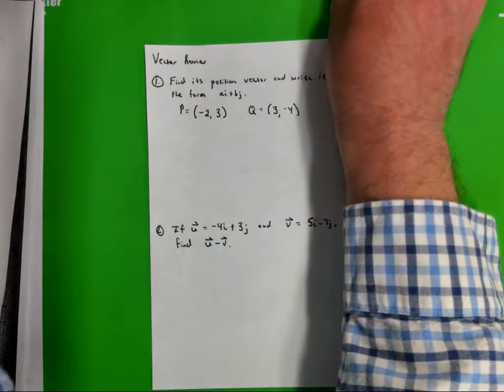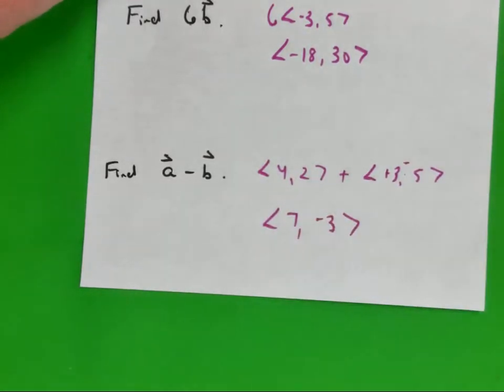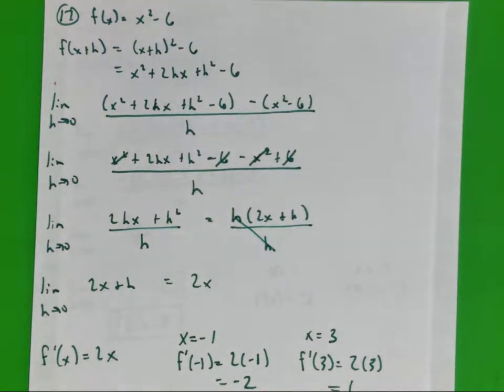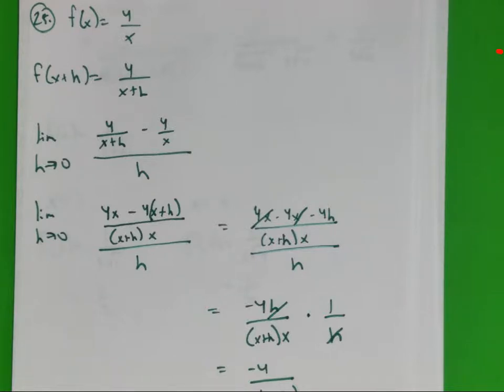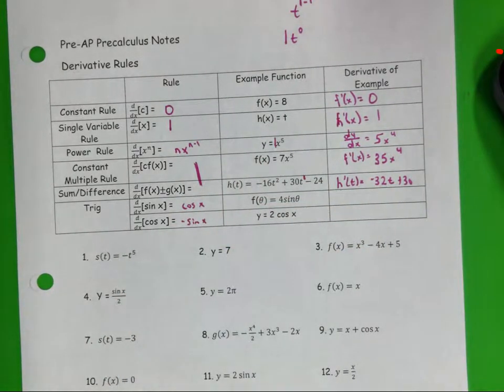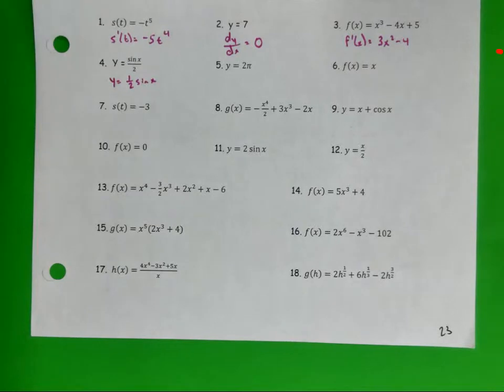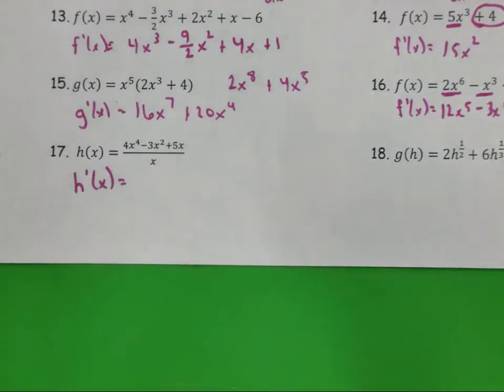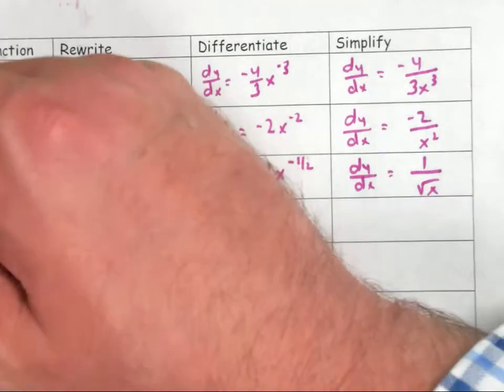MTH 113 Lesson for 04-25-18: Derivative Rules HW: Pg 21 #'s 20,24 and Pg 25